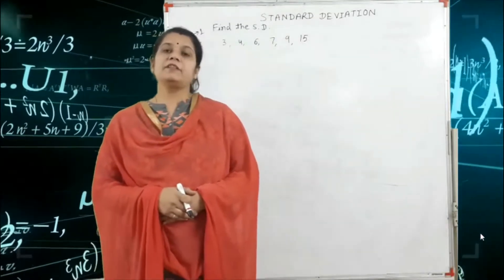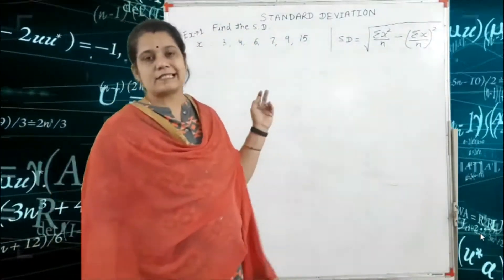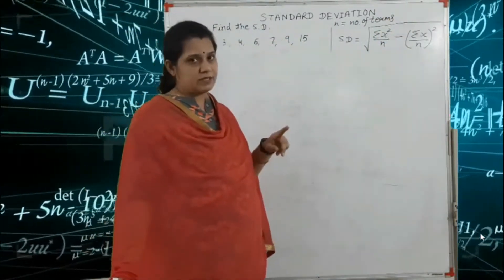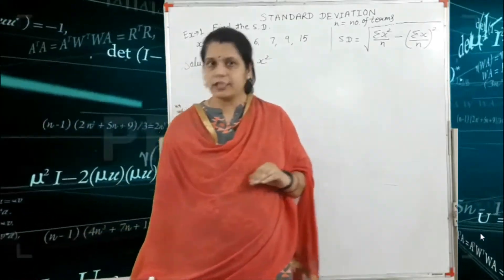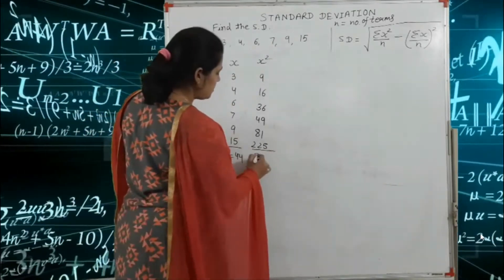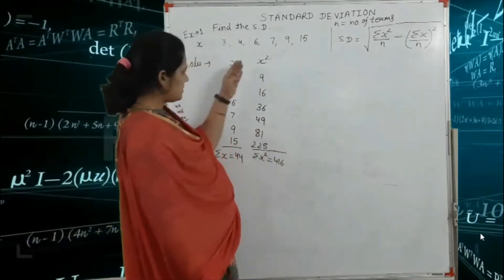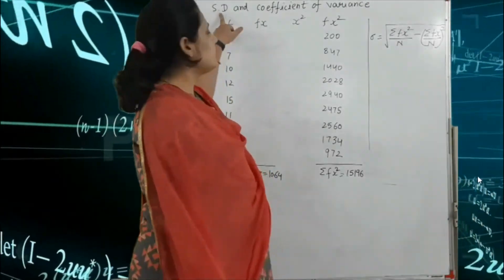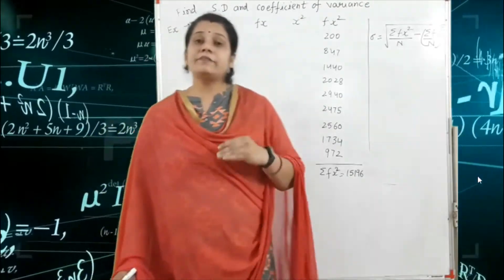Lec-15_Standard Deviation & Coefficient of Variance | Probability and Statistics| IT-ICT Engineering